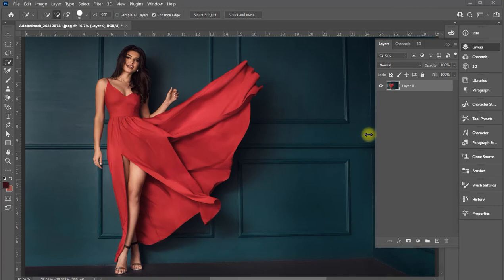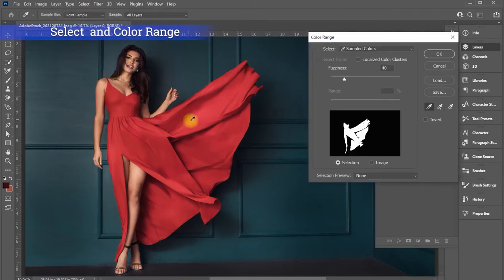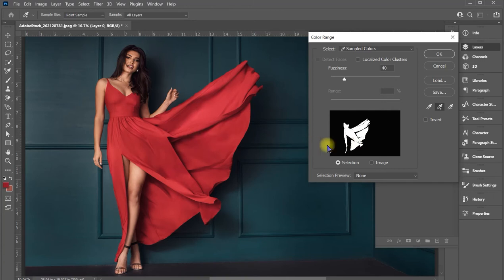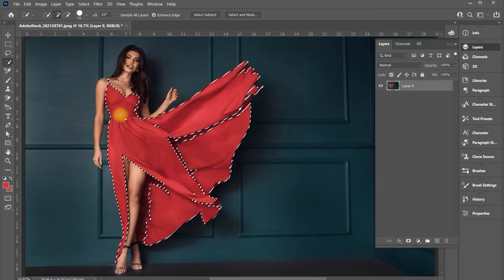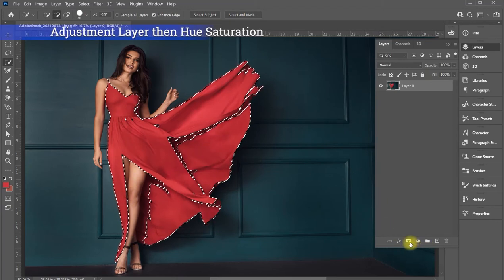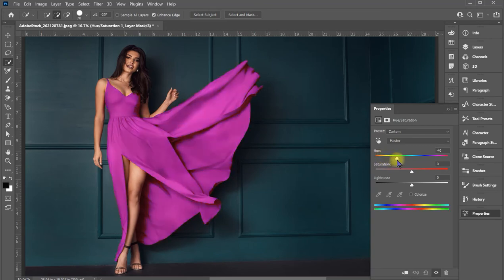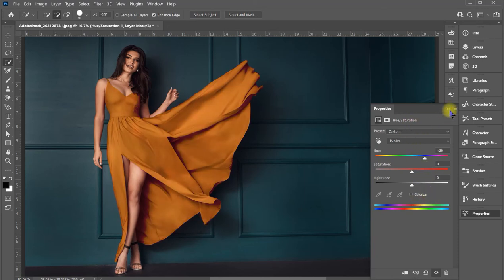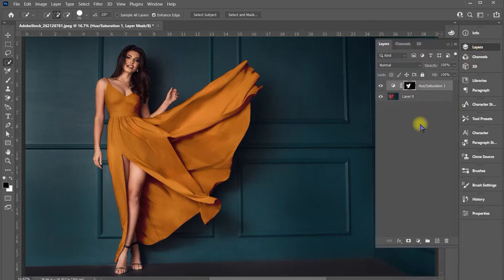Changing Dress Color in Photoshop 2021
Skills learned at the beginning of your journey will be invaluable in the future. Photoshop is a powerful tool for design, photography, videography and much much more.  Lets continue this journey together.